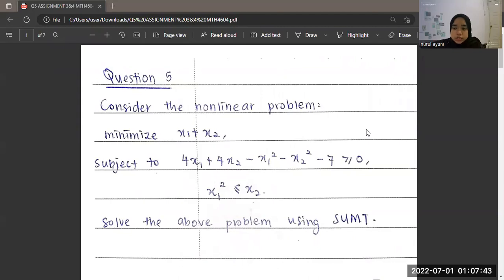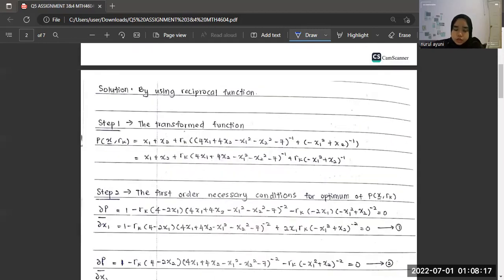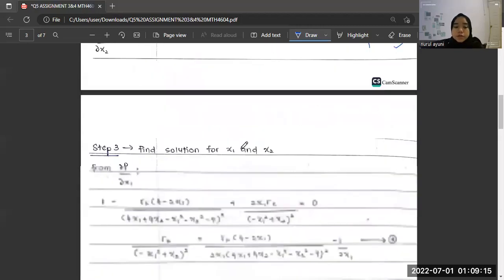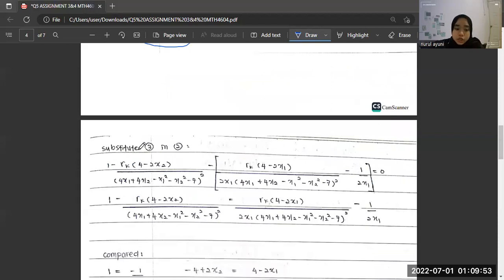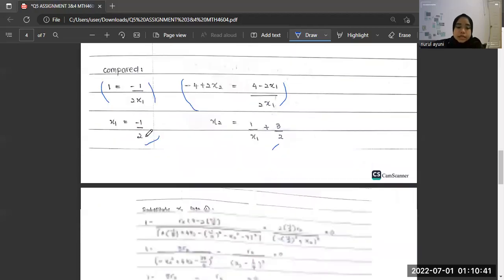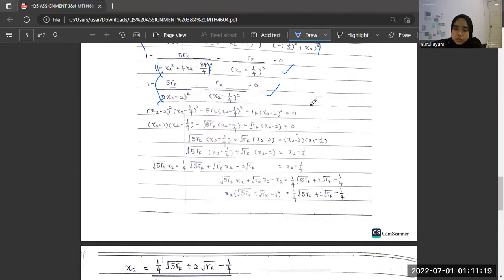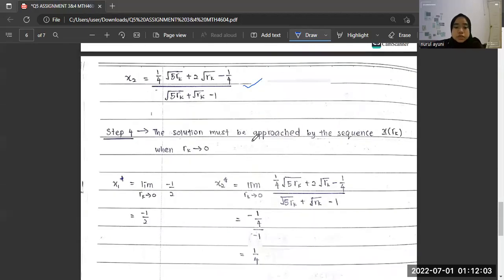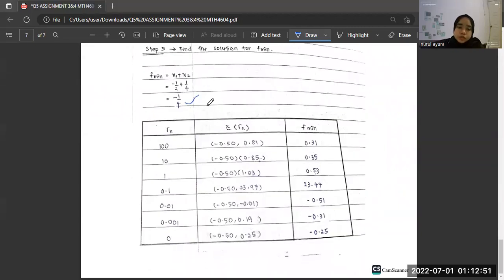Sequential Unconstrained Minimization Techniques (SUMT) GROUP 4 MTH4604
Solving the nonlinear problem using Sequential Unconstrained Minimization Techniques (SUMT)
Group 4